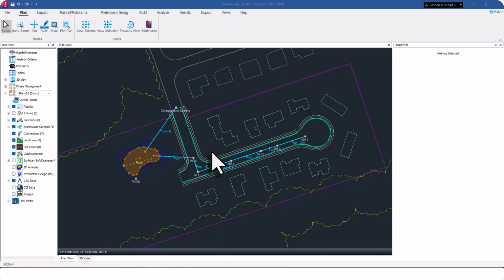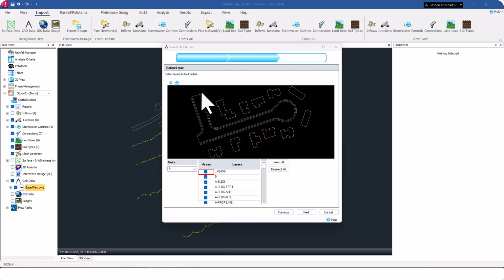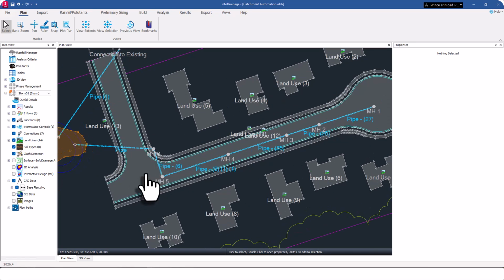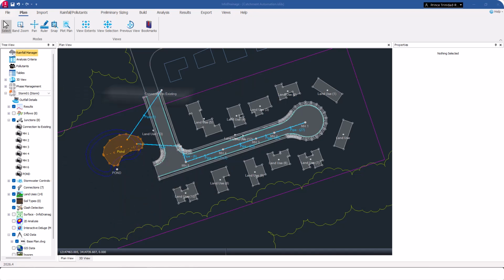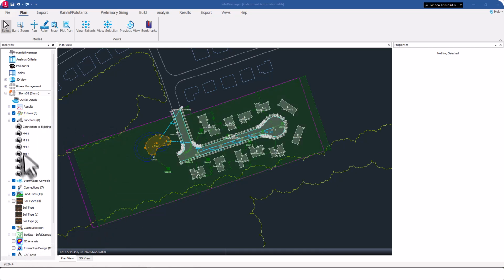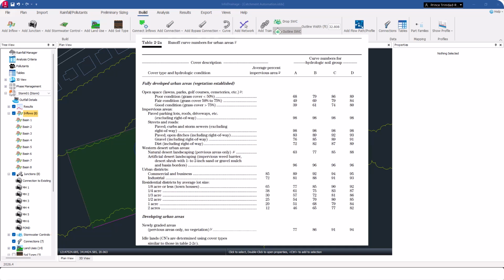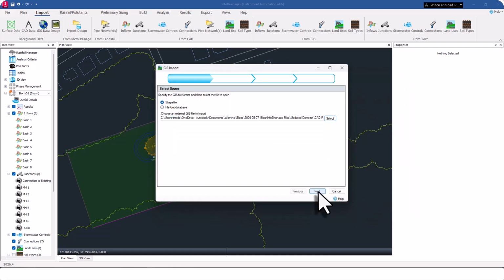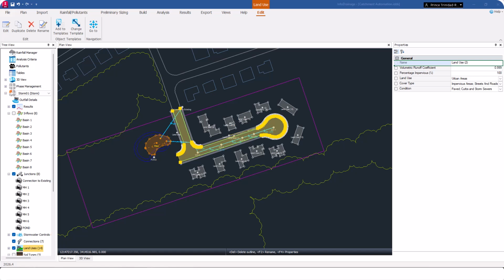Catchment automation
Manually updating runoff coefficients, imperviousness, and curve numbers every time a catchment changes can be time-consuming and error-prone. This tutorial shows how InfoDrainage can automate that process using land-use and soil information imported from CAD or GIS data.

⚠️ This is part of a 5-video tutorial series. Want to follow along step-by-step? Download the demo data set on the One Water Blog

We import and configure land-use and soil polygons, apply the layers to the model catchments, and review the automatically calculated hydrologic properties. We then modify a catchment boundary to demonstrate how the curve number, imperviousness, and runoff coefficient update as the catchment changes.

The tutorial also shows how GIS attributes can be mapped to InfoDrainage properties during import, which can accelerate setup for larger sites and datasets.

Topics covered:
• Importing land-use polygons from CAD
• Defining cover types, imperviousness, and runoff coefficients
• Importing and configuring hydrologic soil groups
• Applying land-use and soil layers to catchments
• Automatically calculating composite curve numbers
• Updating catchment properties when boundaries change
• Importing GIS shapefiles and mapping their attributes